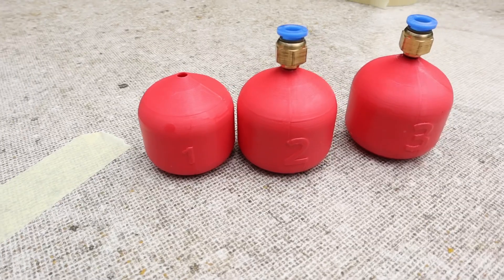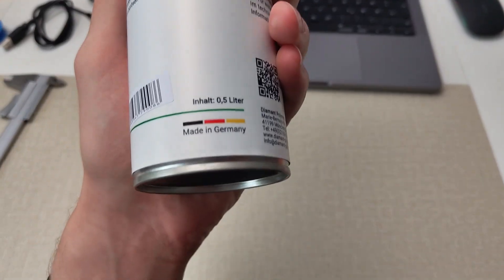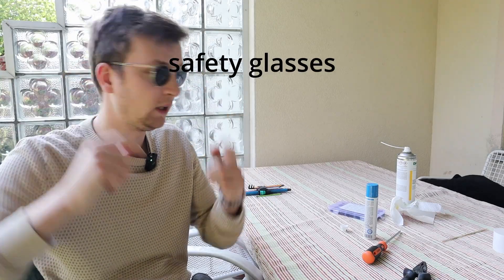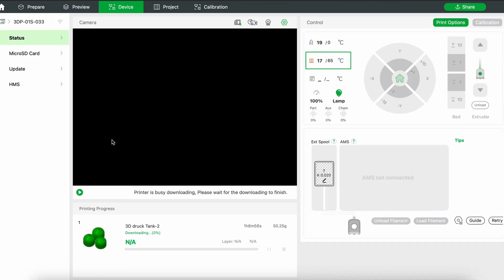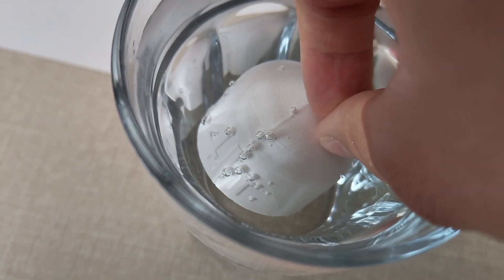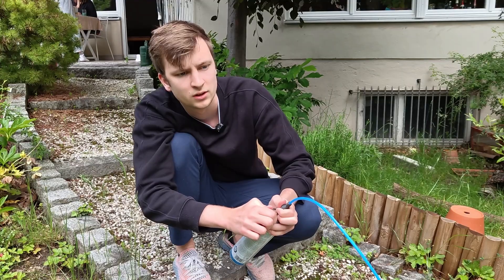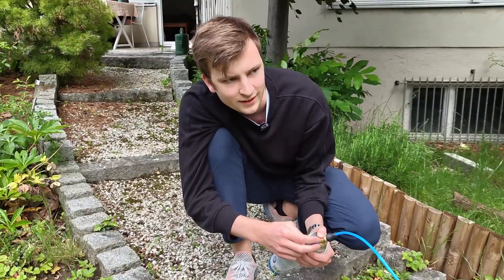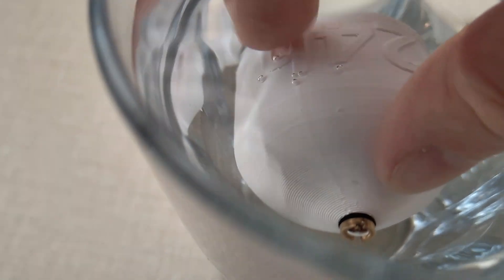Gas tight 3D-prints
Just a small experiment.

My German main channel: @luisengineering